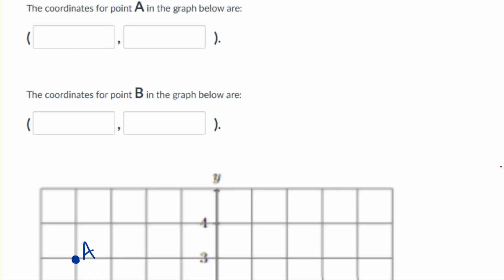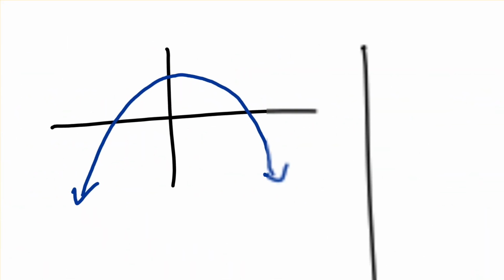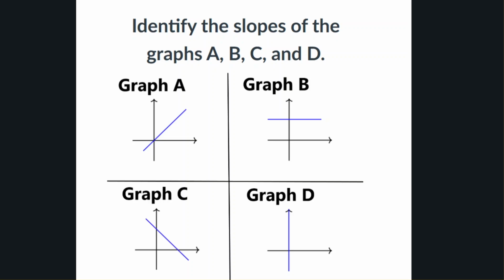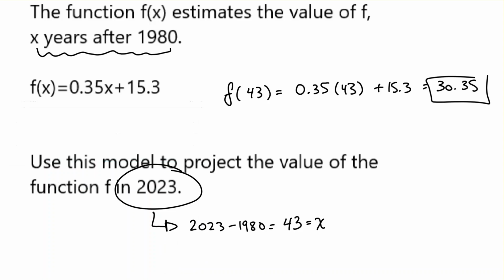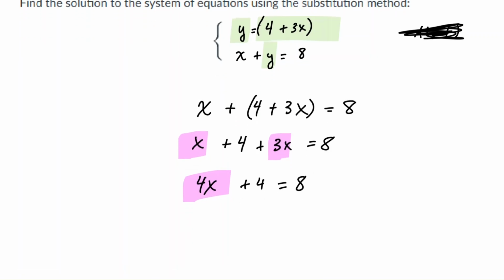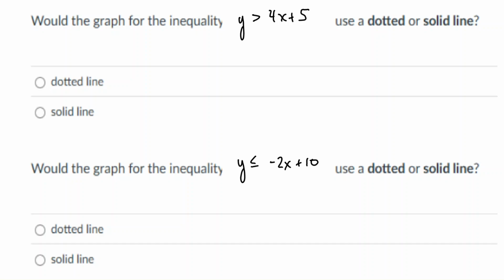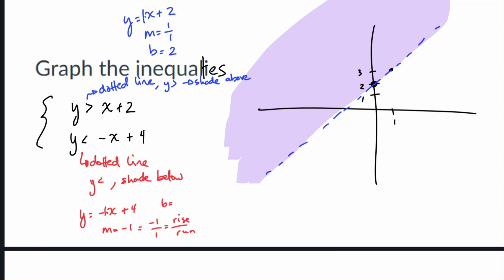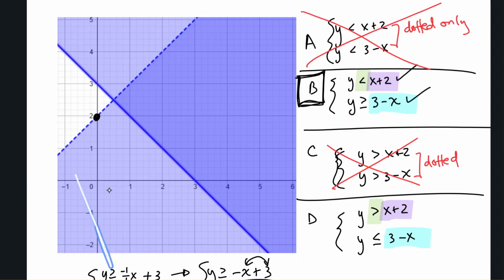MGF 1131, Chapter 7 Review Video